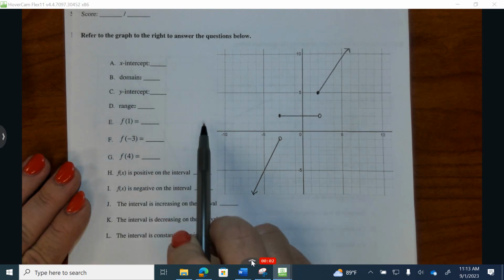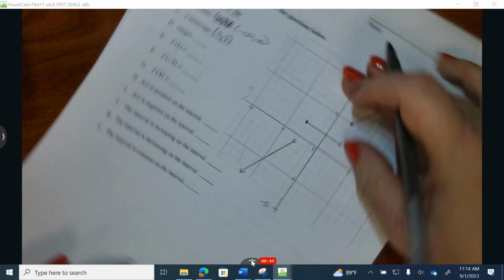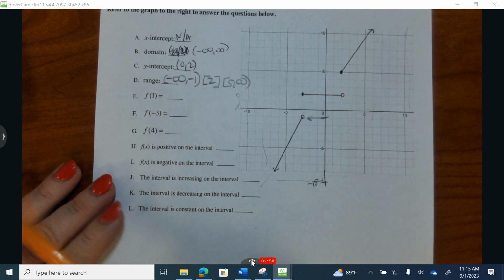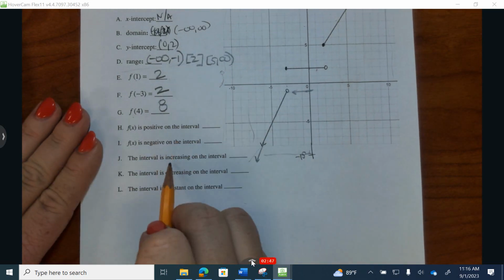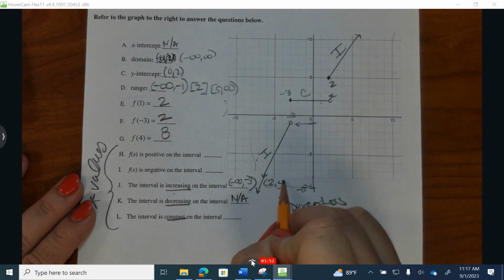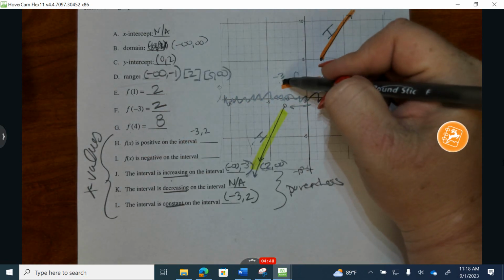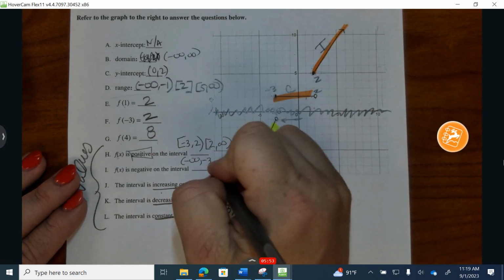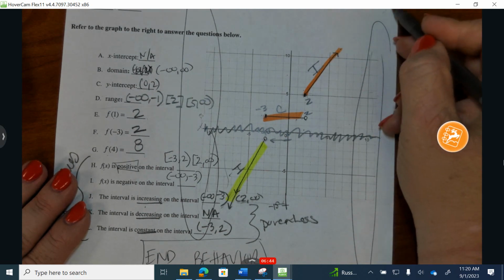Analyzing Functions - Part II - Example 3